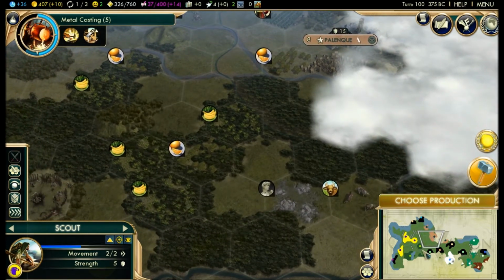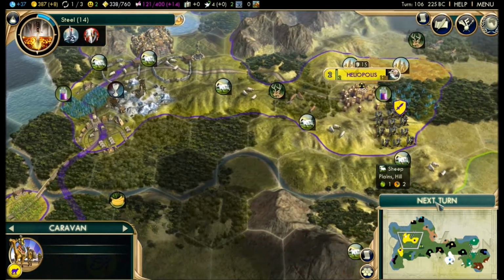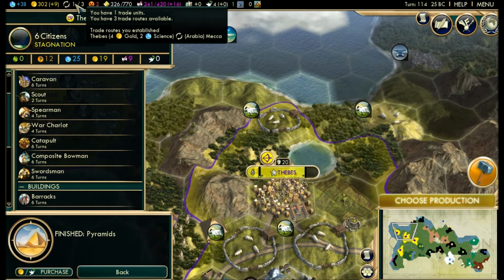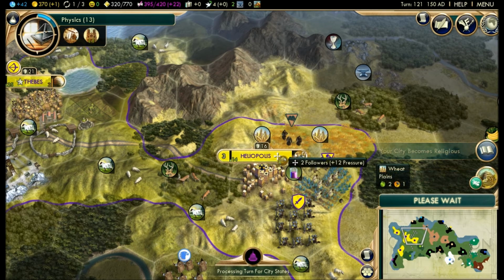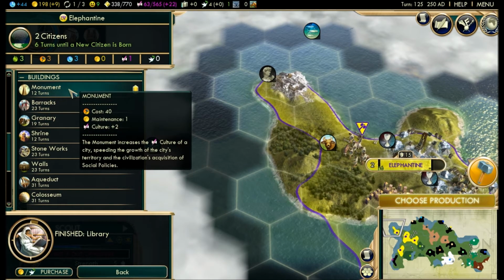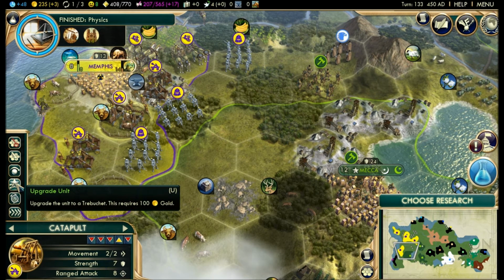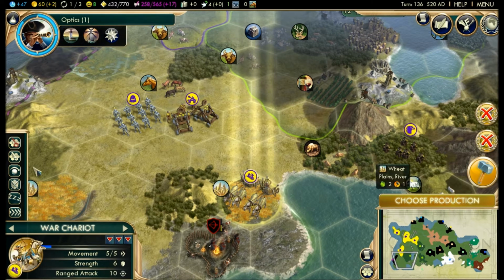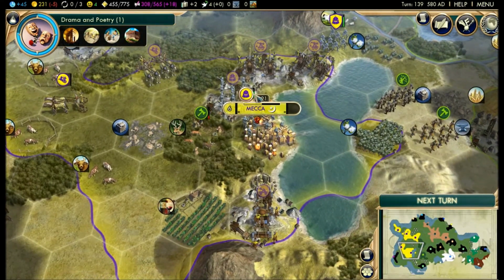Civilization V: The d3adly Basics (E7)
We expand our Egyptian empire... forcefully.